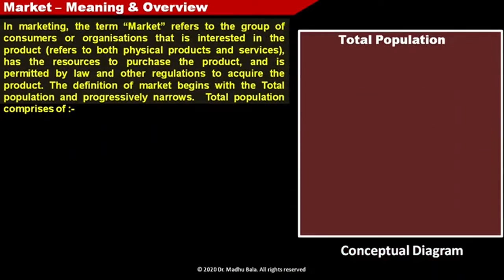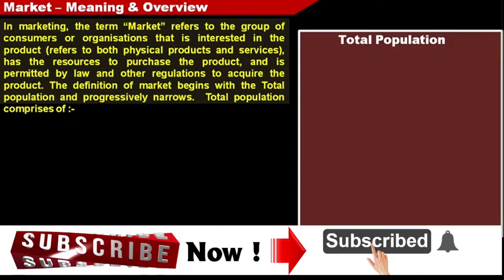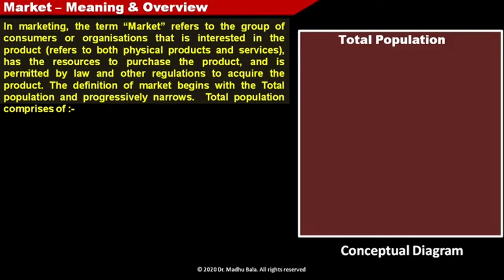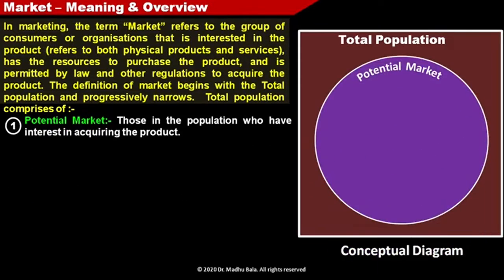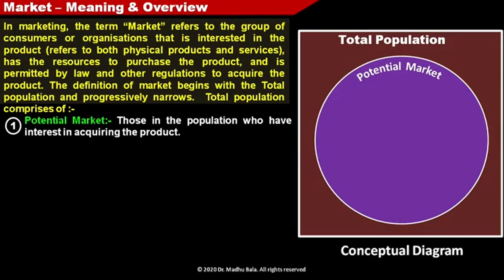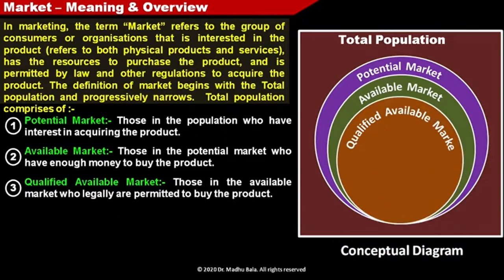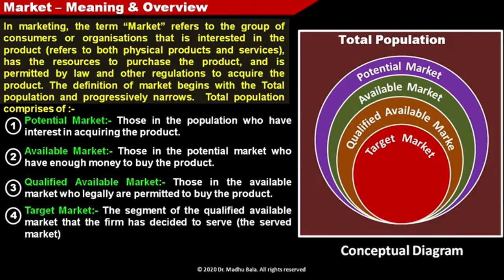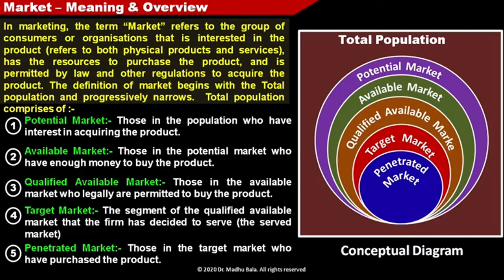What is Definition of Market and its basic types? | Marketing Research | MBA | BBA | B.Com | M.Com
In the context of increasing our business scale, we need more customers. To find the customers, we need to identify the correct market for our products. In this video, you will learn what is Market and its types where we can find our customers and make a strategy to increase our business.